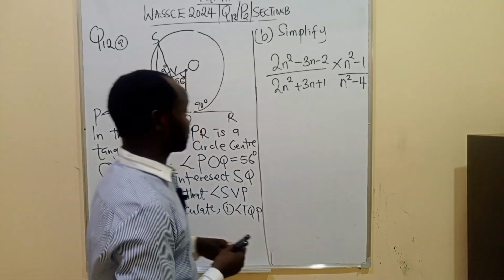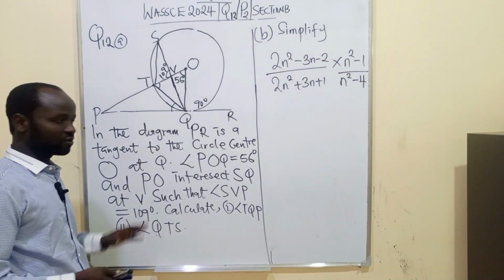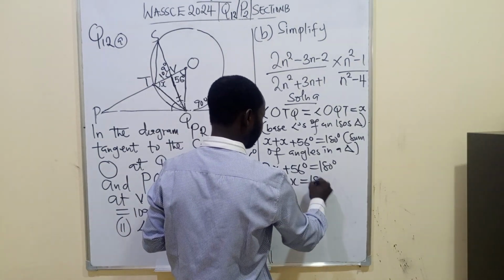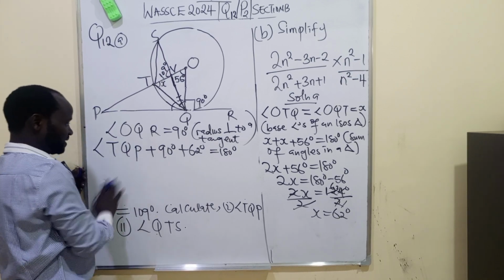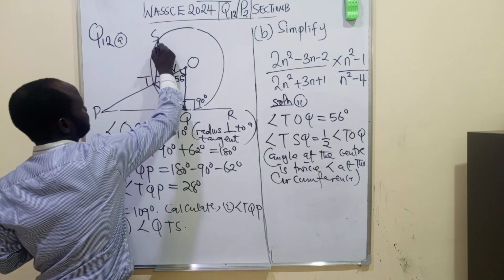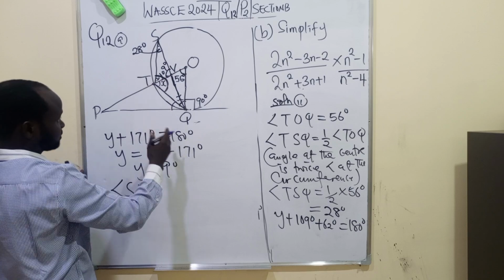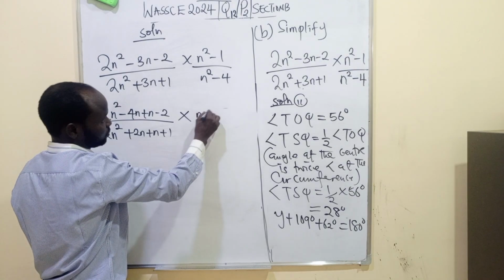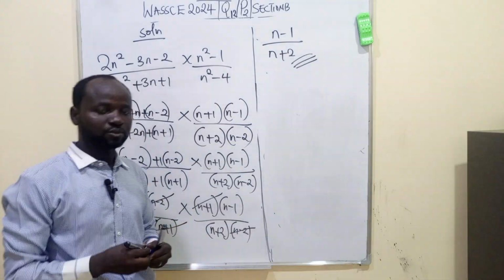WASSCE MAY/JUNE General Mathematics Question 12. SECTION B, 2024.